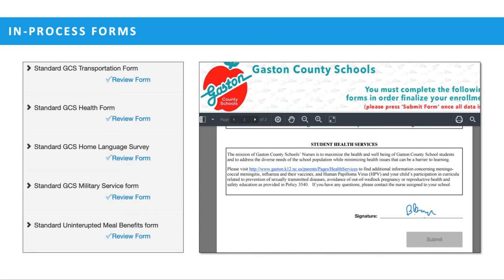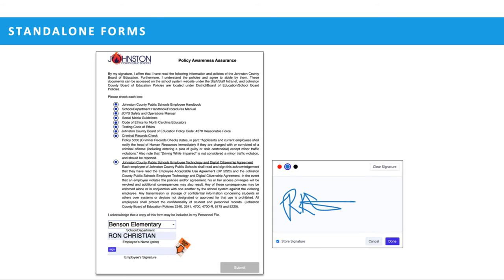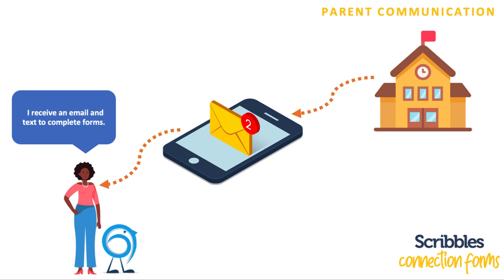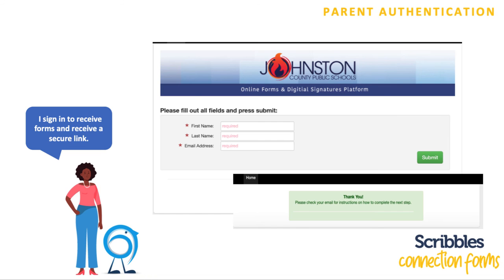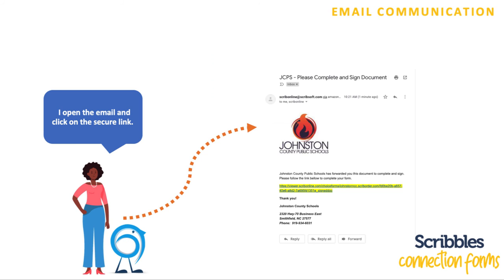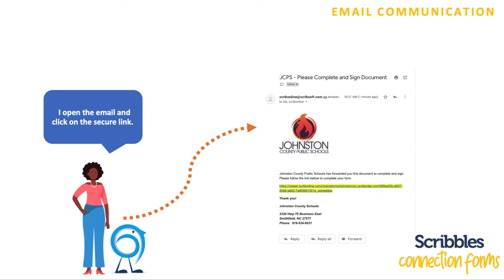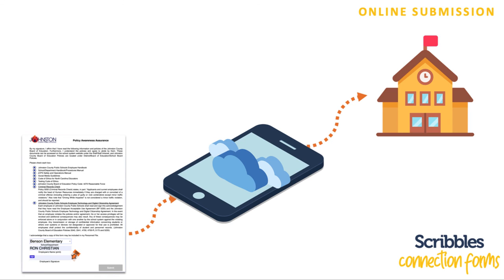Get the High-Level Scoop On Our Electronic Student Forms Features & What It Can Do For Your District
Scribbles Software's Director of Client Success and Client Support Dr. Bridget Jones gives a short overview on the abilities of ScribForms. She goes over how this solution can streamline, centralize and secure sensitive & important student information, and ultimately elevate individual student education & district family connections.